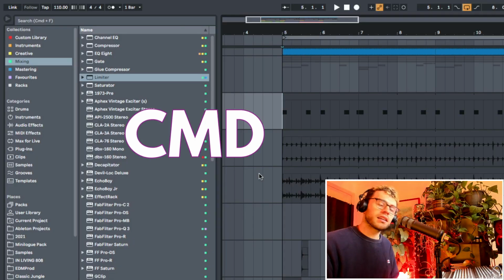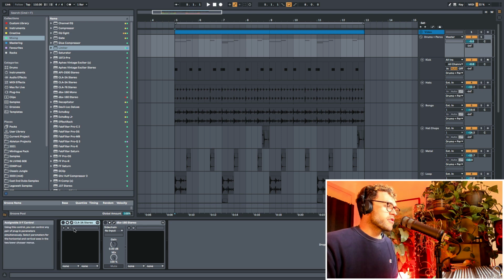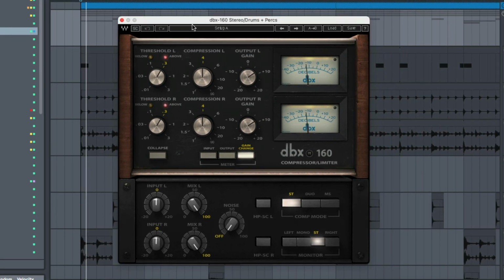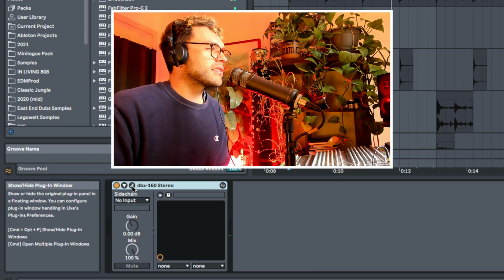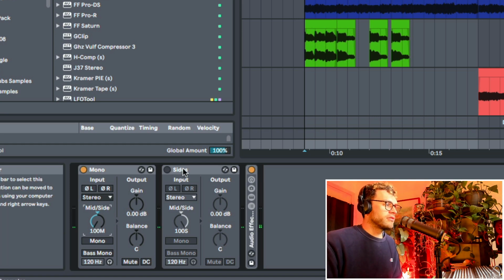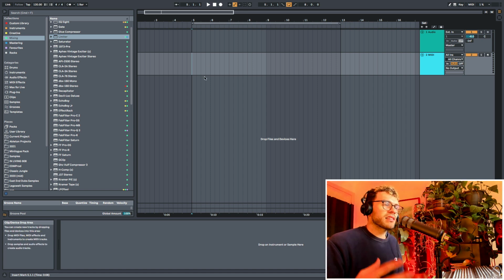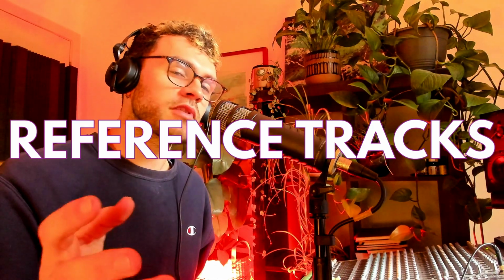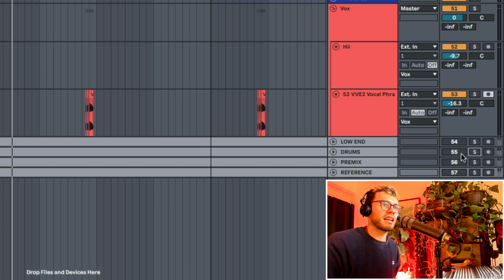The Workflow HACK Everyone Forgets About (Key Mapping)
Key Mapping is a very handy workflow feature in Ableton that will make your life much easier.

0:00 What is Key Mapping?
1:15 Shootouts
4:09 Mono & Sides Switches
5:21 Saving in your Default Set
6:31 Reference Tracks
7:41 Take Action